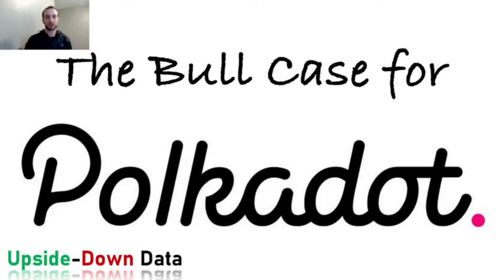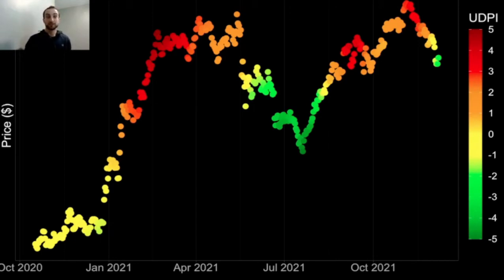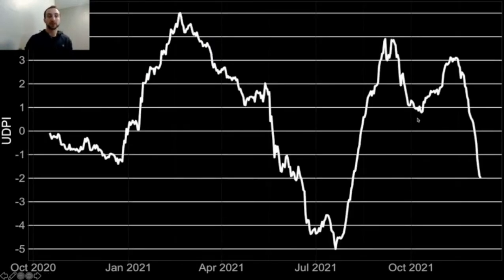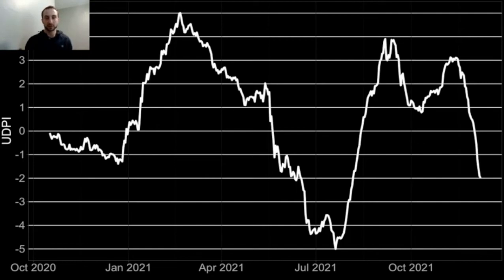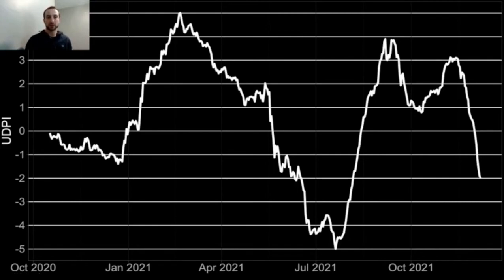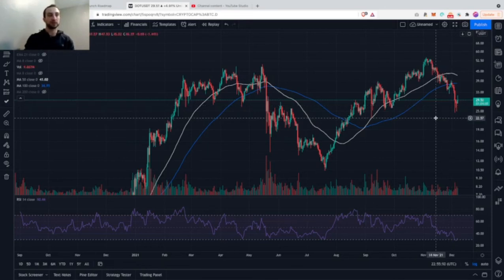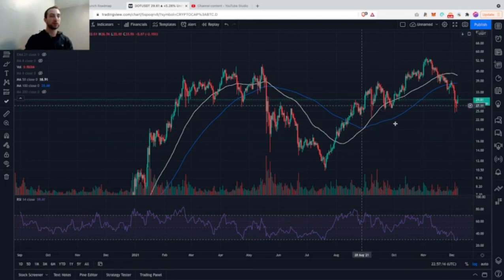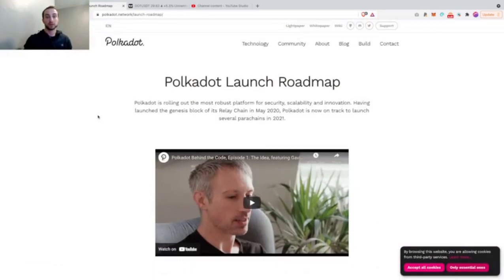Polkadot: Bullish Technicals and Upcoming Catalysts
The bull case for DOT, based on technical factors (UDPI risk, RSI) and fundamental factors (upcoming launch of Polkadot parachains).